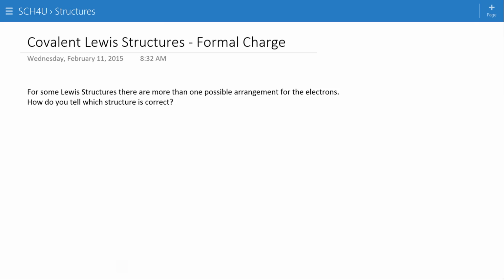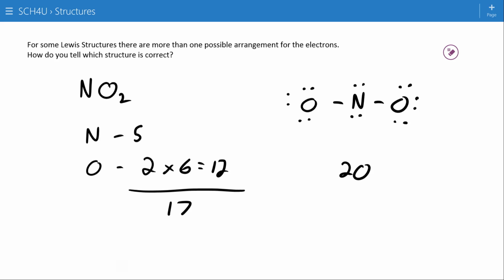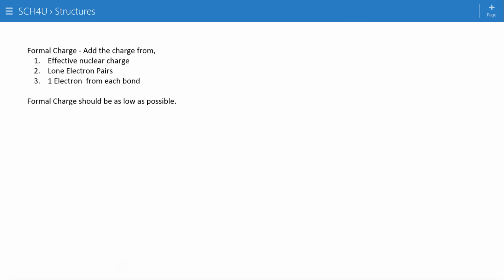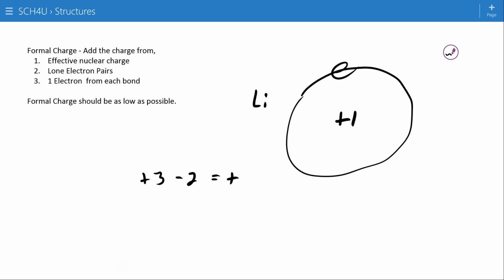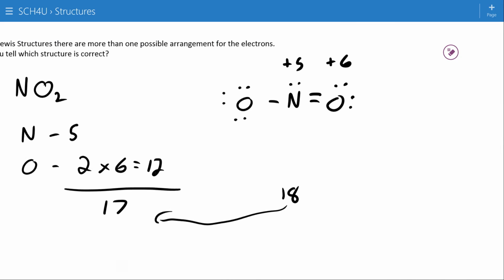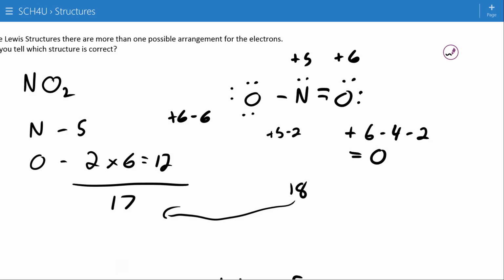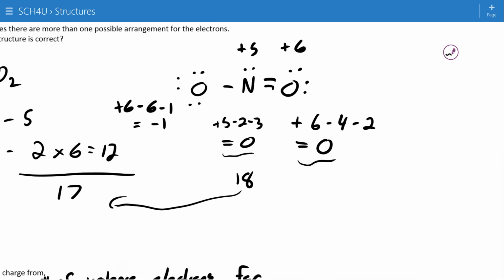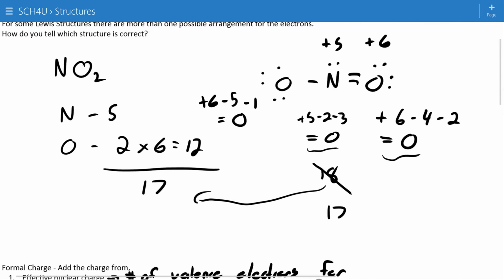Formal Charge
Description